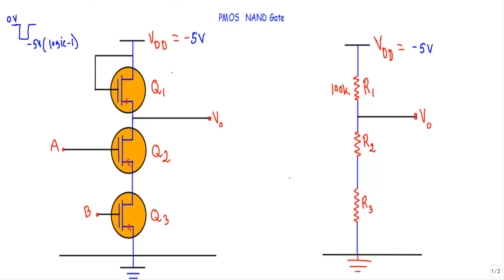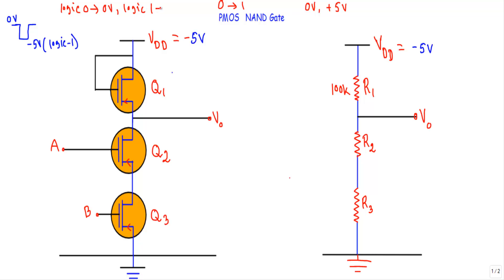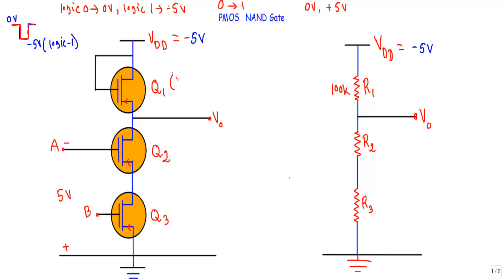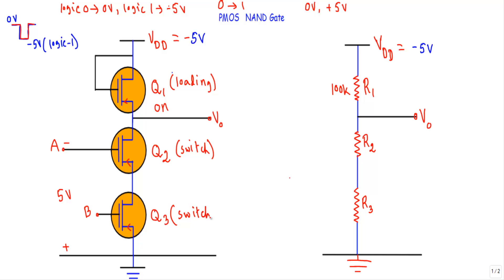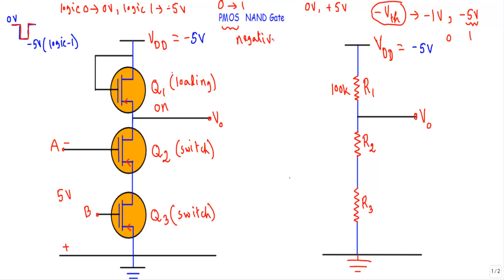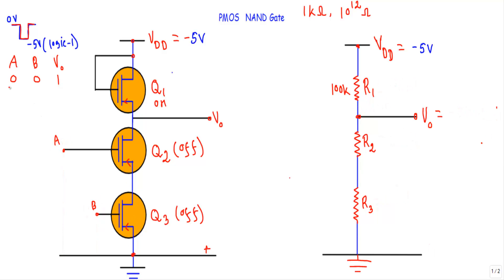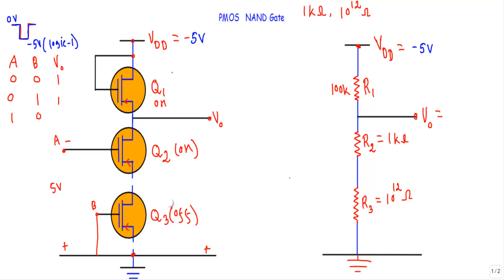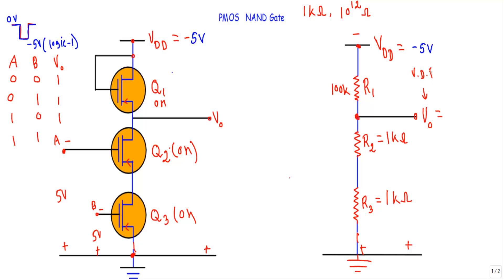PMOS NAND Gate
Topics Covered :

- Negative Logic of PMOS
- Structure of PMOS NAND Gate
- Logical Operation of PMOS NAND Gate